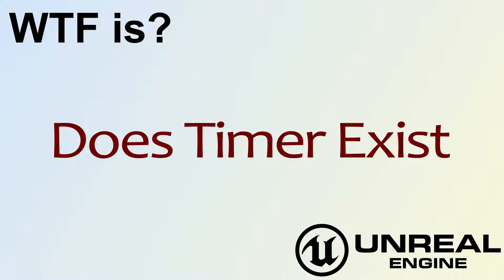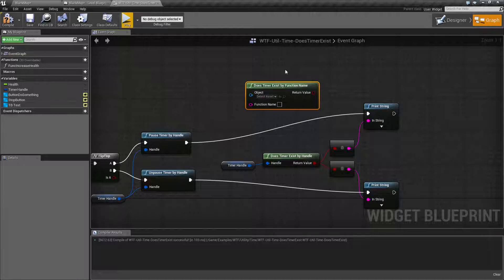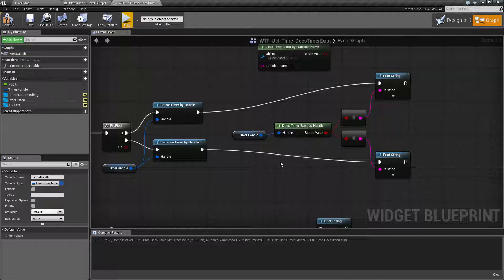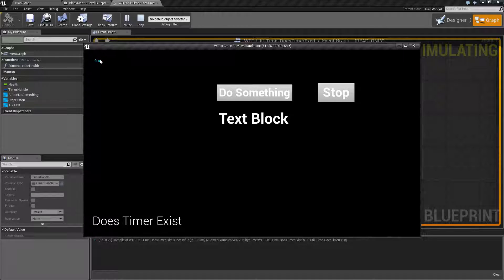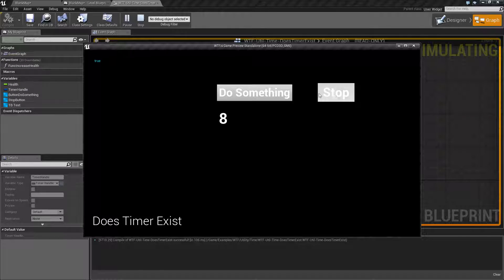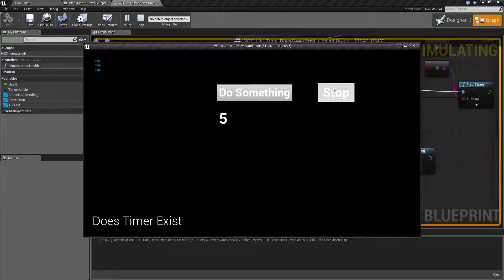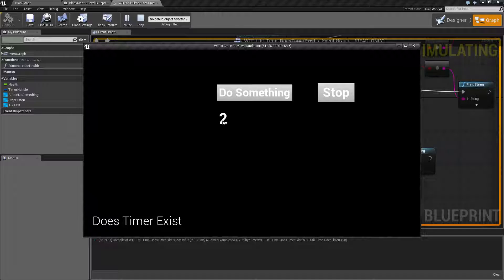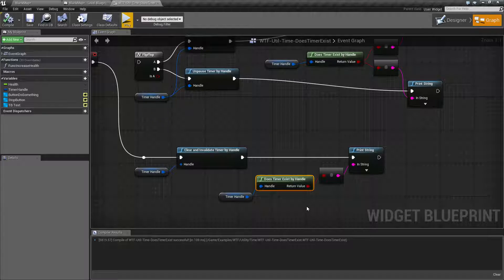WTF Is? Does Timer Exist in Unreal Engine 4 ( UE4 )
What is the Does Timer Exist Node in Unreal Engine 4